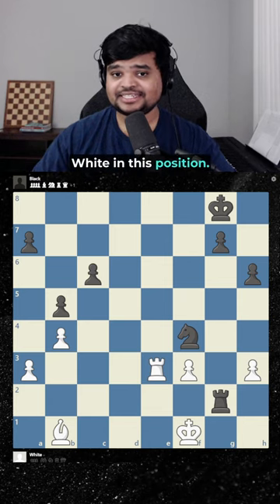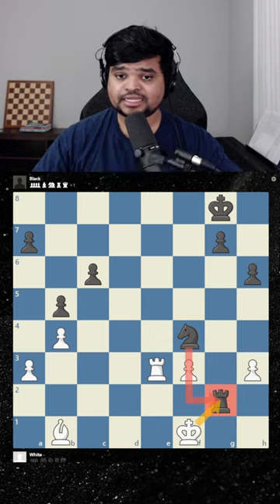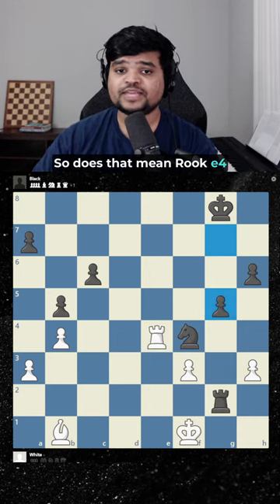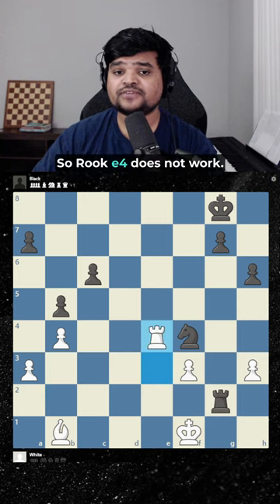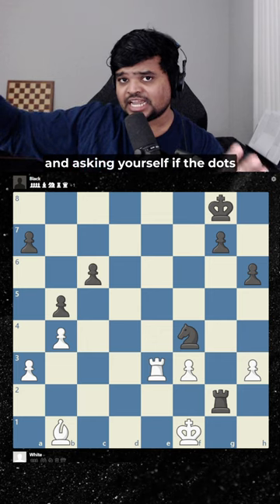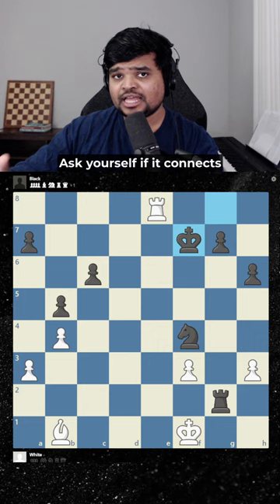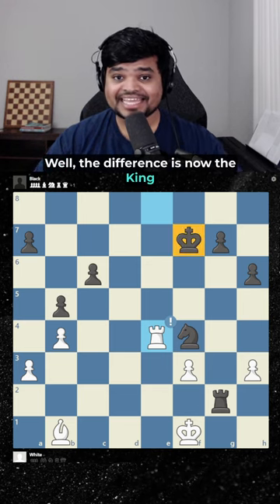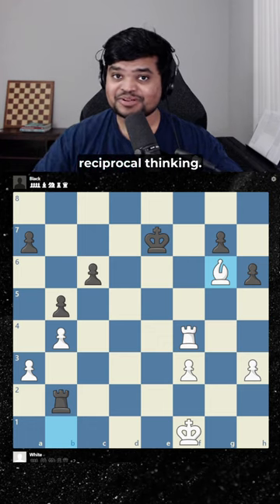The Power of Reciprocal Thinking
A cool chess tip that can help you improve your calculation

Chess for Beginners
Chess Lesson